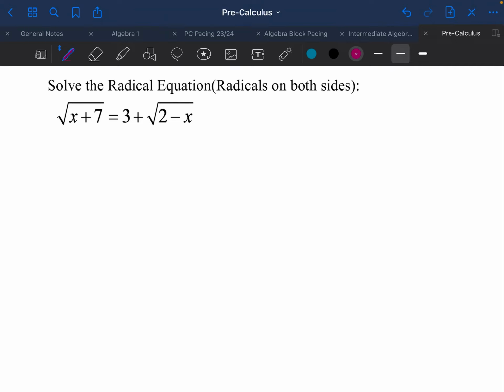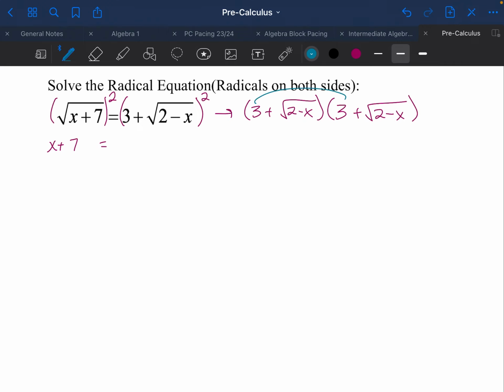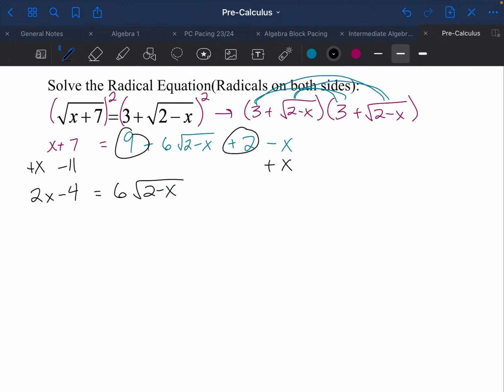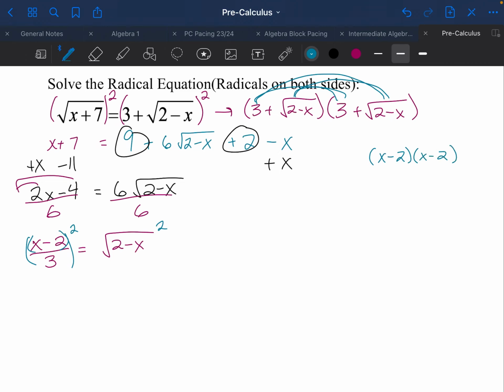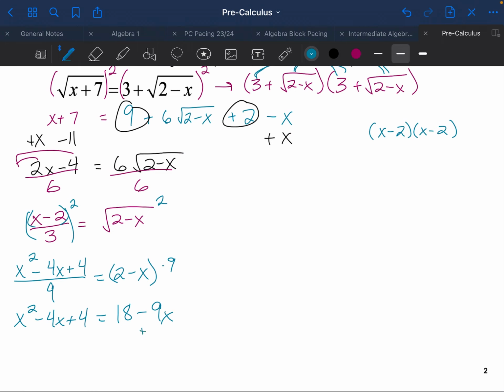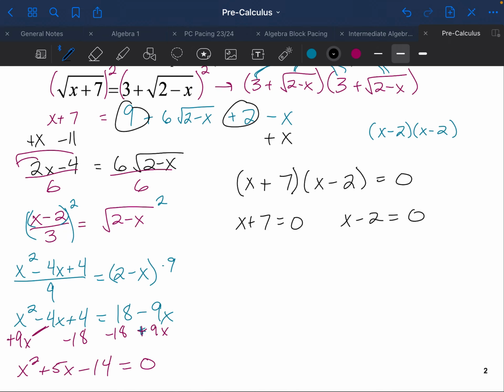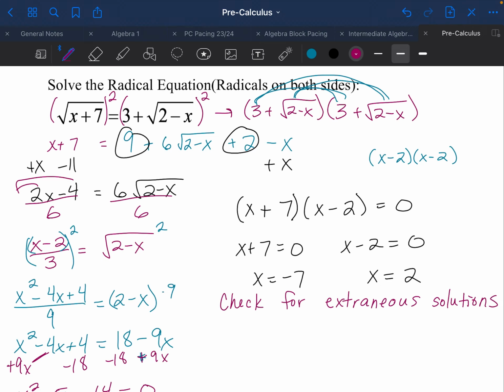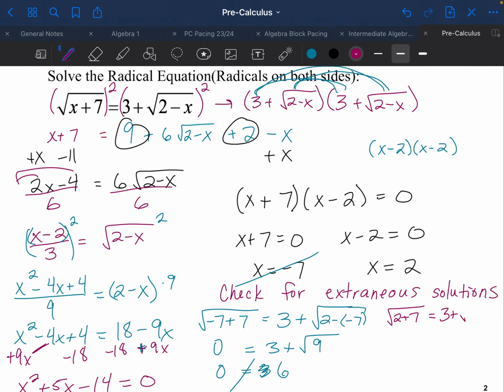Solving Radical Equations (Level 2)